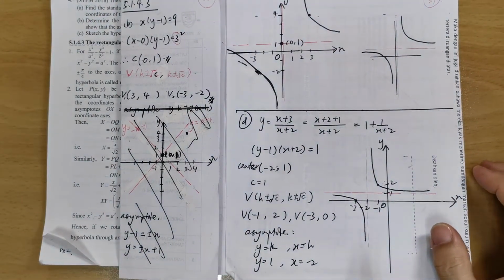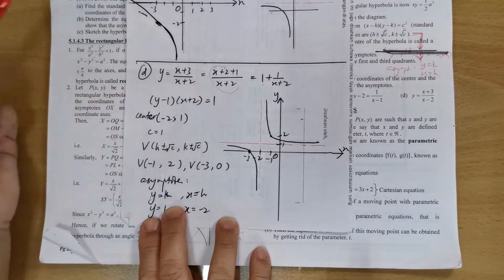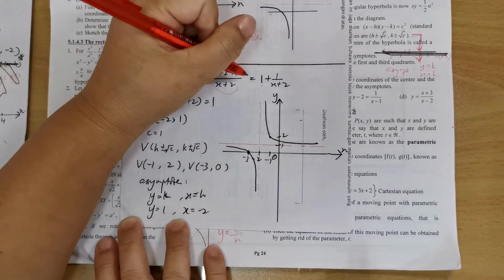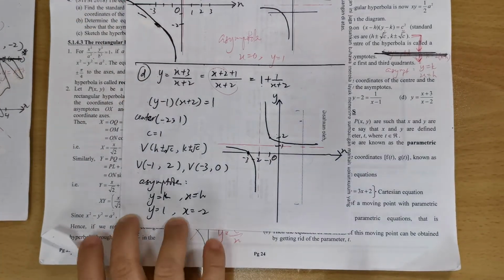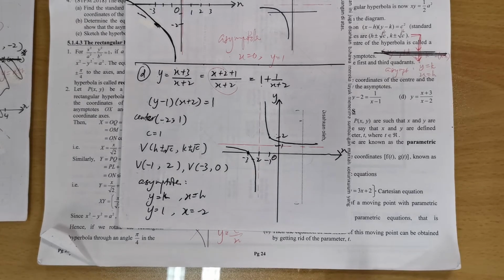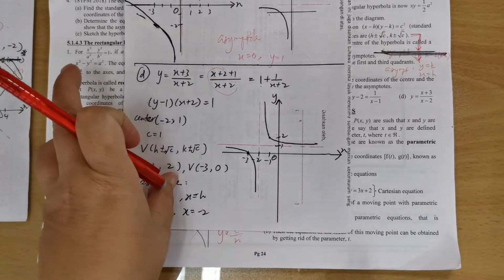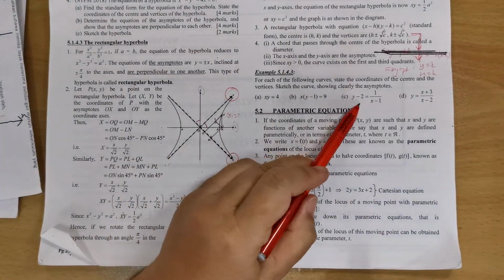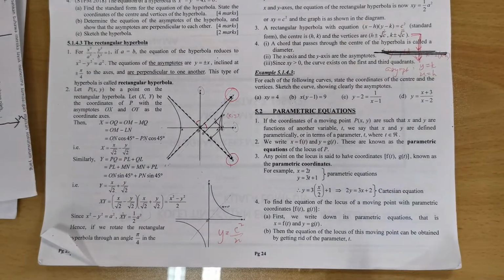Share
Chapter 5 Analytic Geometry (10)